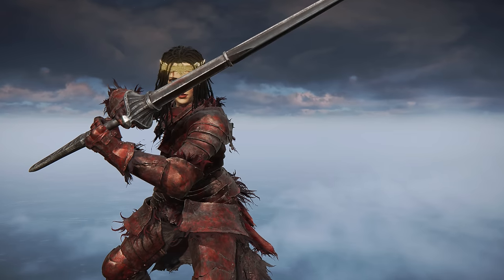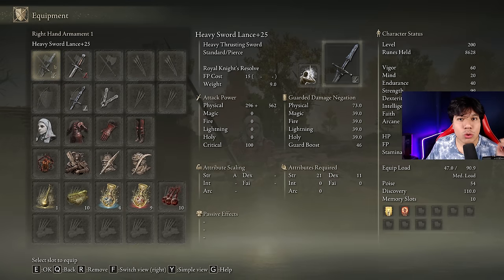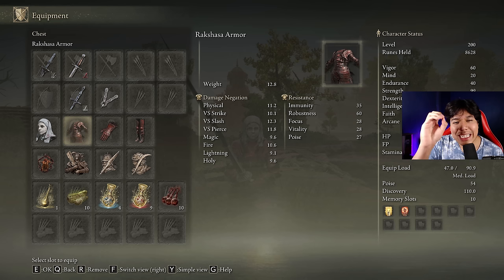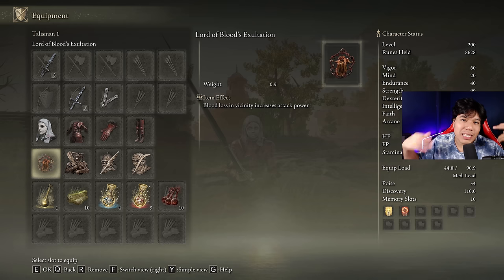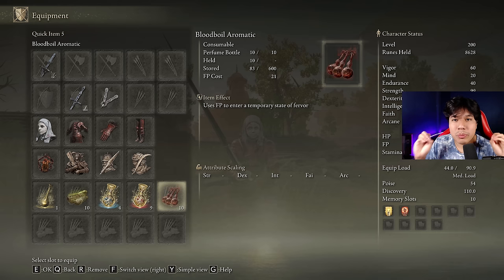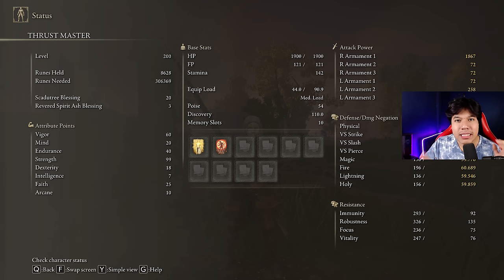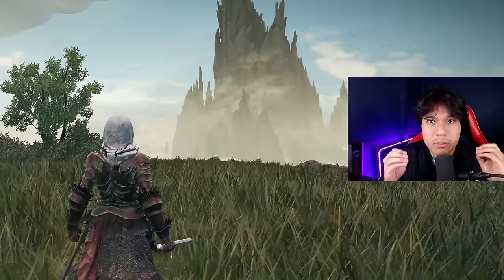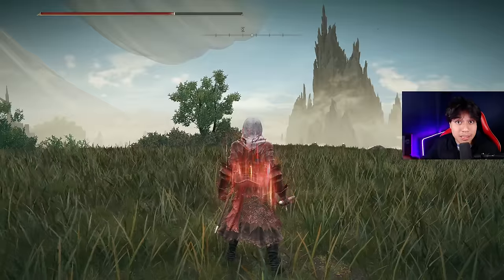THIS BROKEN BUILD DEFEATS RADAHN IN JUST THREE HITS! 1.13 | SHADOW OF THE ERDRTREE MOST OP BUILD!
In this video i will show you the current most overpowered build to melt all DLC bosses in a few hits, this set up features the Sword Lance with the Deflecting Hardtear breaking Shadow of the Erdtree Patch 1.13 😈😱⚡

Timestamps:

00:00 Intro
01:08 Sponsor
01:23 Equipment (Weapons, Armor, Talismans, etc.)
03:09 Stats Distribution
03:50 How To Use The Build
05:12 Divine Beast Dancing Lion
05:46 Rellana, Twin Moon Knight
06:09 Messmer the Impaler
06:59 Commander Gaius
07:45 Midra, Lord of Frenzied Flame
08:12 Bayle the Dread
08:51 Romina, Saint of the Bud
09:24 Radahn Consort of Miquella
10:05 Malenia, Blade of Miquella / Goddess of Rot
10:48 Maliketh, the Black Blade
11:12 Godfrey / Hoarah Loux
11:36 Radagon / Elden Beast